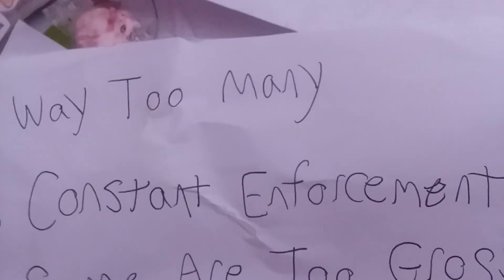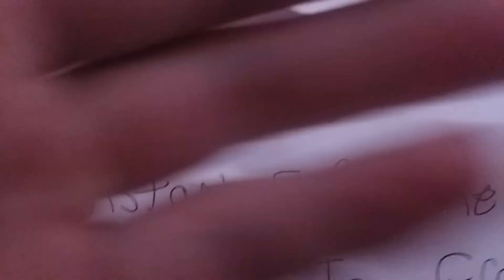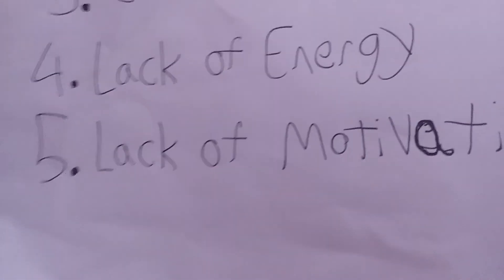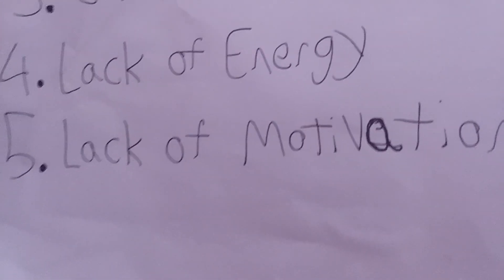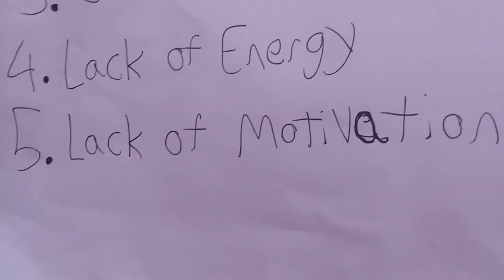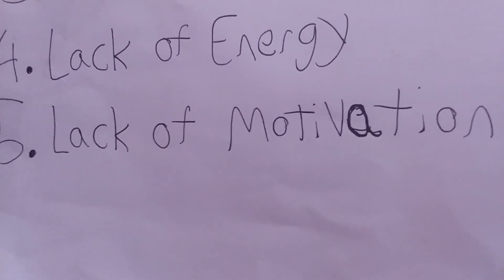Reasons Why I Cannot Do The Requests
I've already explained this a million times in text, but I feel like my real, physical voice needs to be heard to get through.